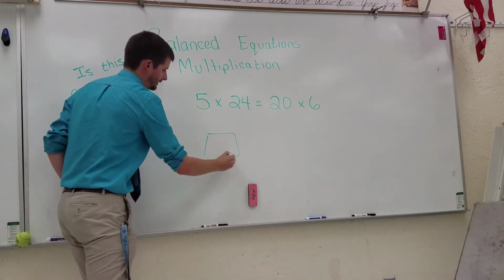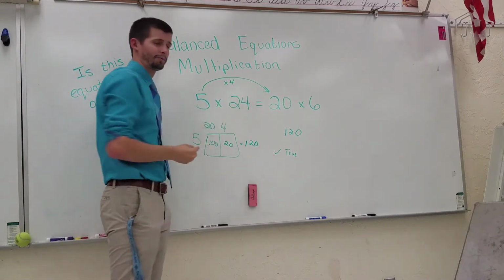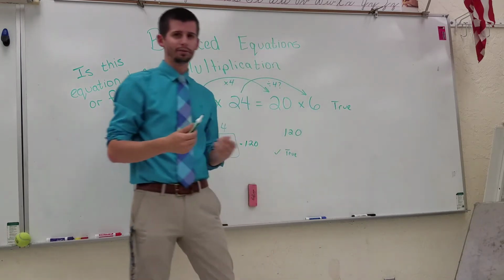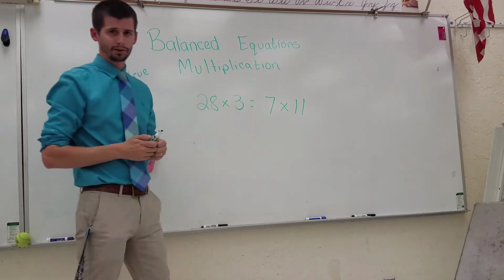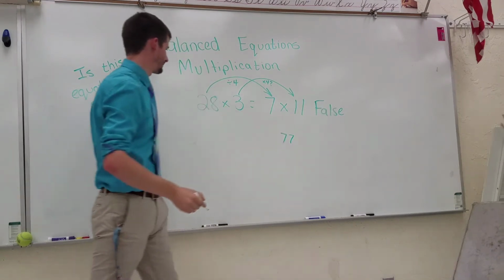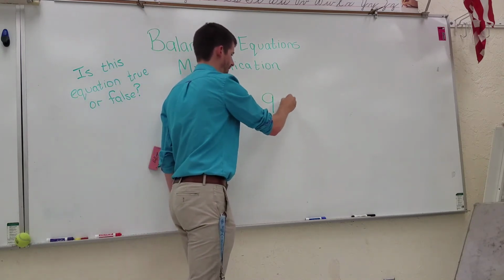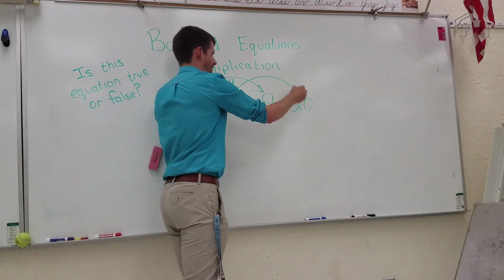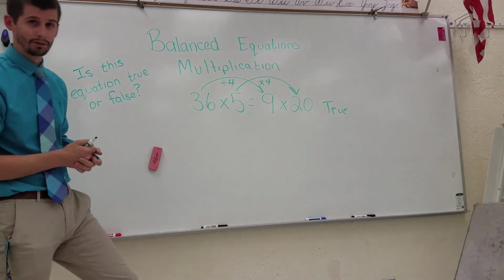Balanced Equations with Multiplication - Using Comparative Rational Thinking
One way to solve a balanced equation with multiplication. This is also called comparative rational thinking!